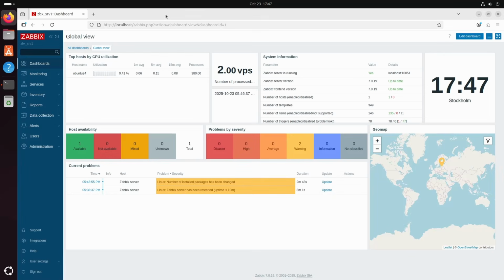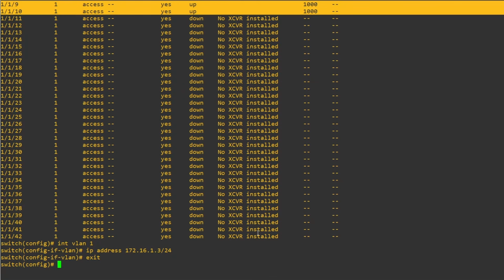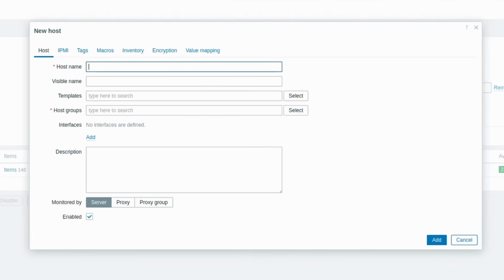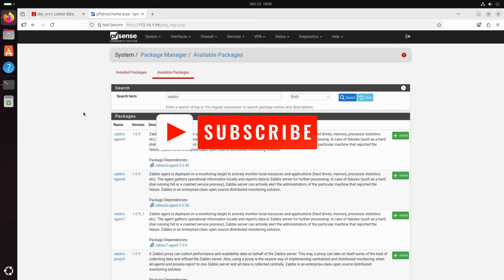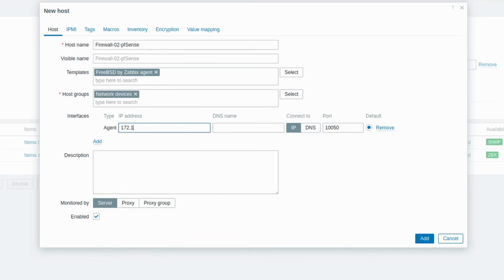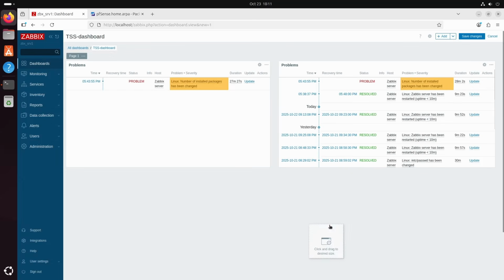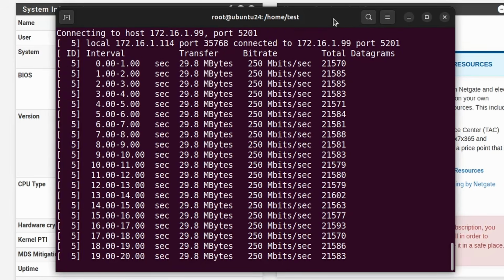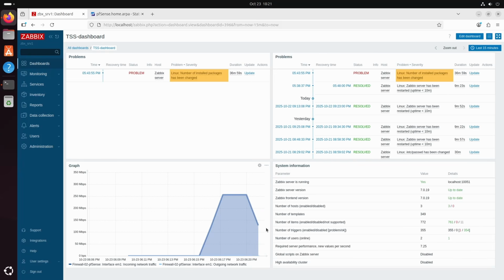Monitor Network Equipment with Zabbix – Full Step-by-Step Guide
Learn how to monitor your network devices with Zabbix step by step. In this tutorial, I show you how to monitor switches (Aruba) and firewalls (pfSense) using SNMP and Zabbix agents, create dashboards, generate and visualize traffic with iperf. Perfect for IT admins, network engineers, and sysadmins who want full network visibility.

In this video, you’ll learn how to:

* Enable SNMP on switches for Zabbix monitoring
* Create host groups in Zabbix
* Add switches via SNMP into Zabbix
* Install Zabbix agent on pfSense and use the FreeBSD template
* Install and run iperf tests to generate traffic for monitoring
* Build a custom dashboard showing system info, traffic graphs, and problem history

Timestamps
0:00 intro
0:55 Enabling SNMP on the Switch
5:04 Adding the Switch into Zabbix
10:00 Installing Zabbix agent on pfSense
12:52 Adding pfSense in Zabbix
16:20 Create Zabbix Dashboard
18:30 Install iperf on pfSense and Ubuntu
21:28 Bandwidth graph in Zabbix

Zabbix tutorial, network monitoring, monitor switches, pfSense monitoring, SNMP setup, Zabbix dashboard, network traffic graphs, sysadmin guide, IT monitoring